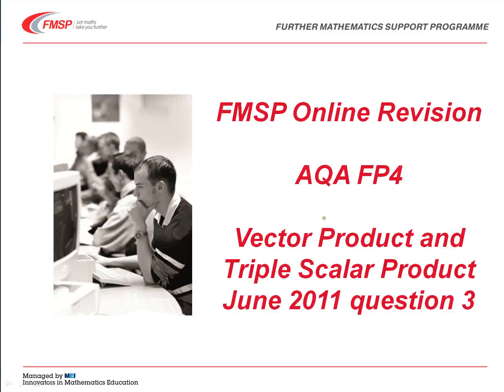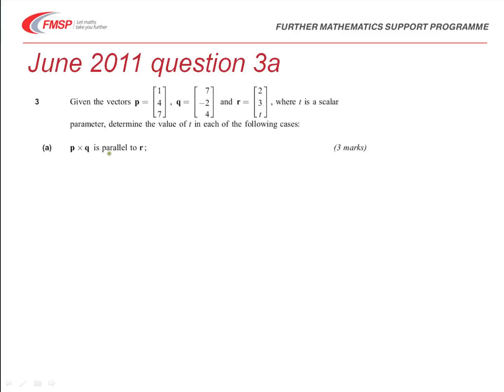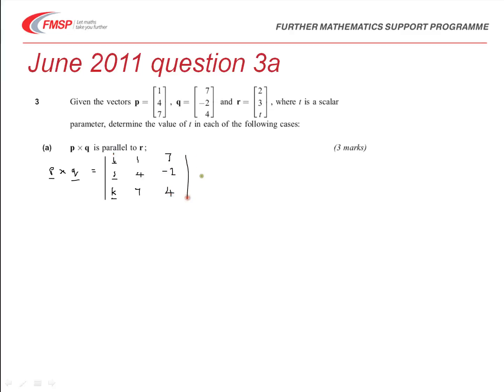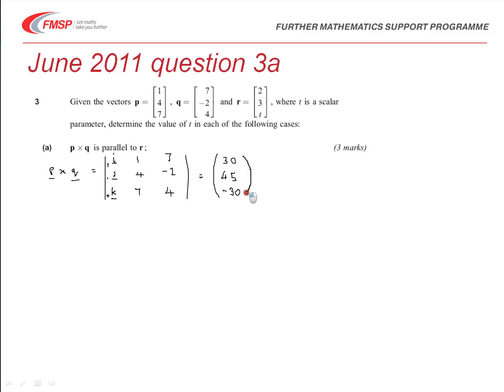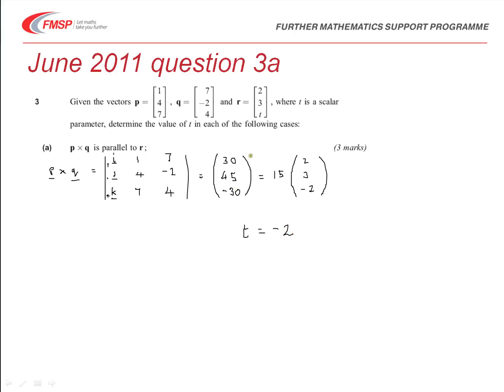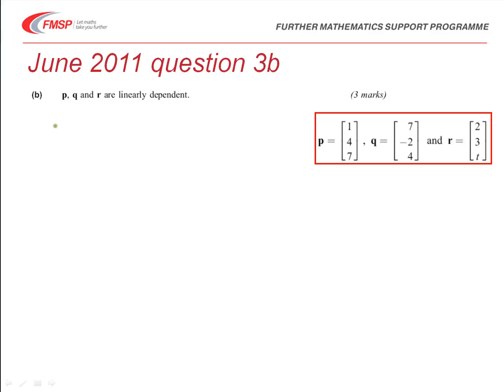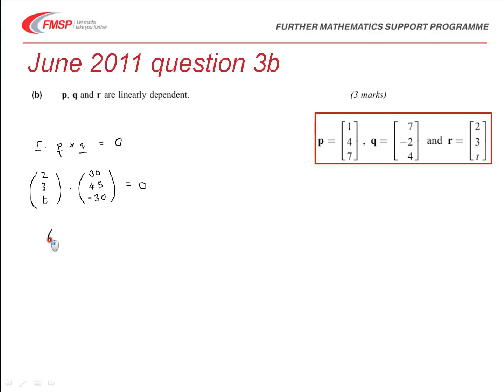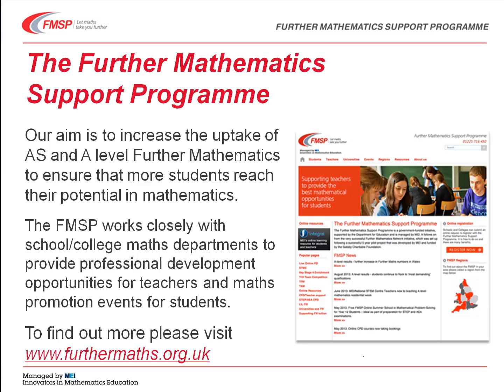FMSP Revision: AQA FP4 June 2011 qn 3 Vector Product and Triple Scalar Product